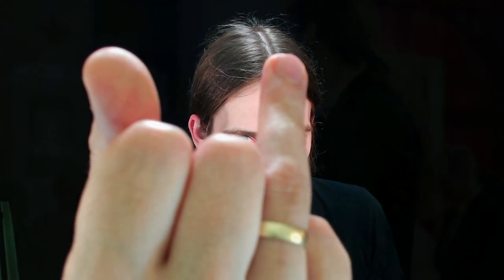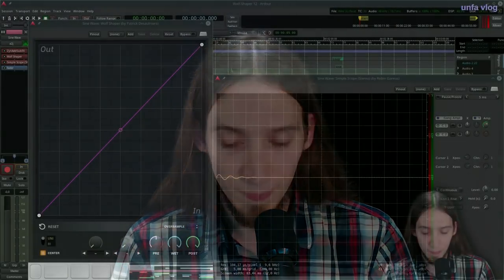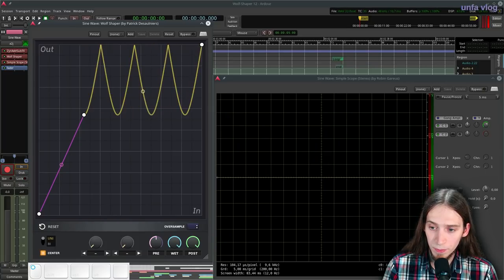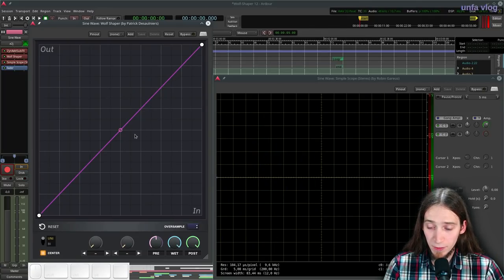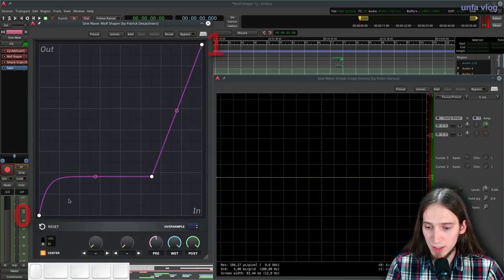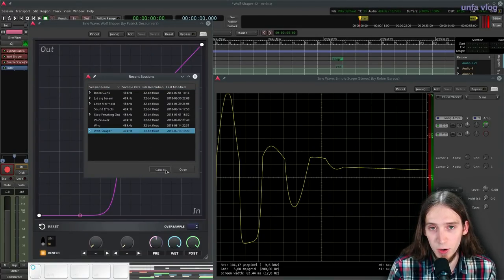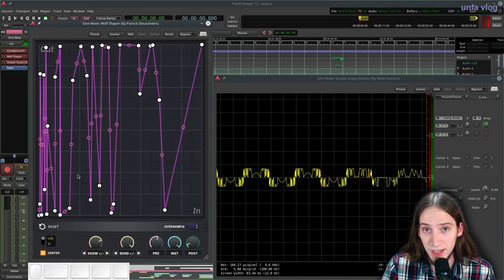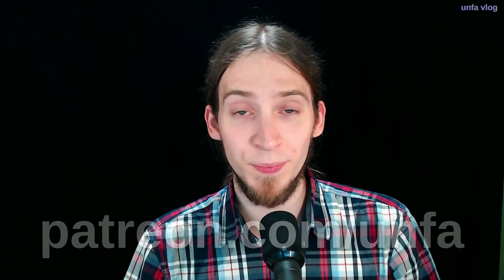UV#27 Wolf Shaper: introduction - an awesome and free waveshaping plug-in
unfa vlog #27

I'm talking about a pretty new free and open-source plug-in created by Patrick Desaulniers called Wolf Shaper. It's currently available for Linux and Windows.

Wolf Shaper is a flexible waveshaper where you can design your own distortion functions. In this video I talk about all the functions of the plug-in, aiding myself with an oscilloscope to better illustrate what is going on.

I'm planning for 2 more videos about Wolf Shaper after this one.

· Links:
- Wolf Shaper by Patrick Desaulniers on Github
- Simple Scope by Robin Gareus on Github
- official Ardour website, the open-source DAW I'm using in this video

If you feel thankful and want to support what I do, you can: